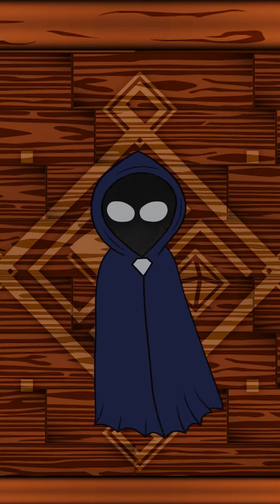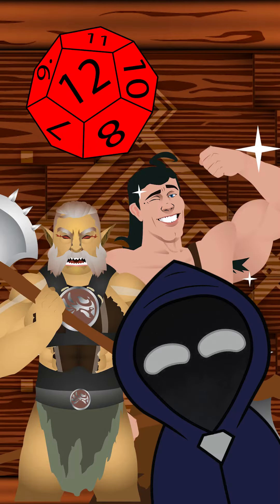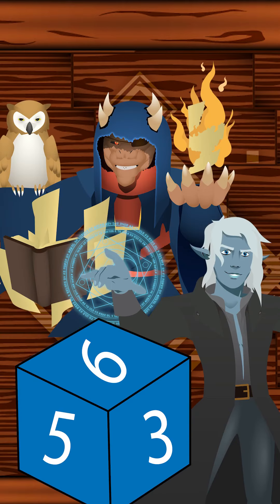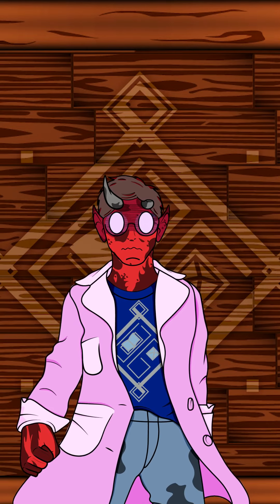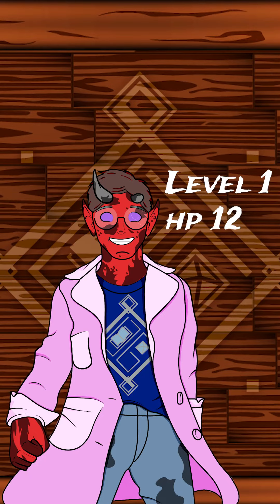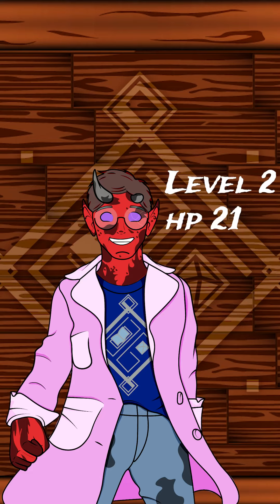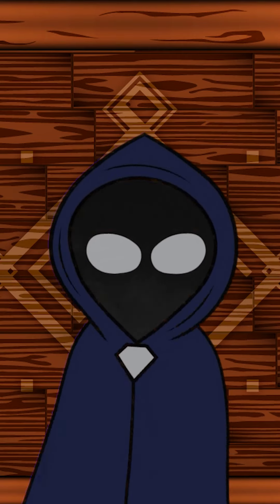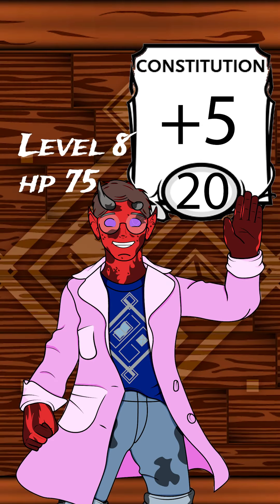Forever's DM Guide, Hit Points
For move videos like this The Fiendish Haul | Idreal Chronicles | EP 92 | I have a book out | !wildmagic !loot !discord
1 Views - Mar 22, 2024
Shout out to our latest guild member The Lair

Show your love of the channel by BUYING THE MERCH!